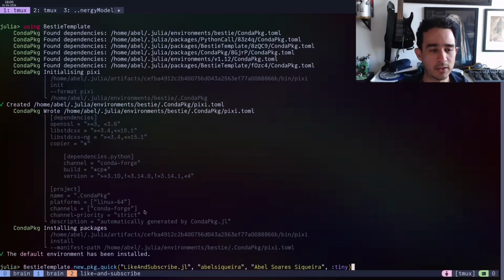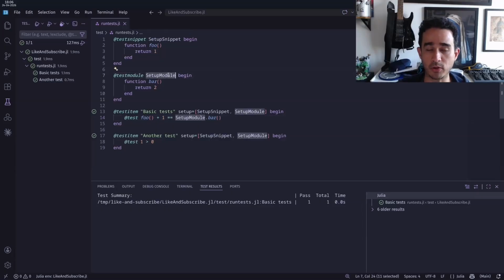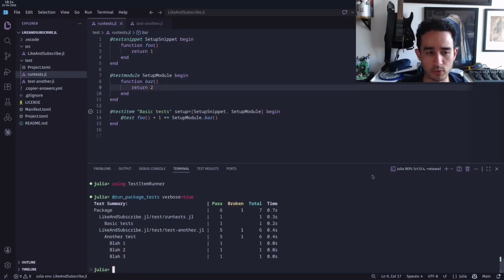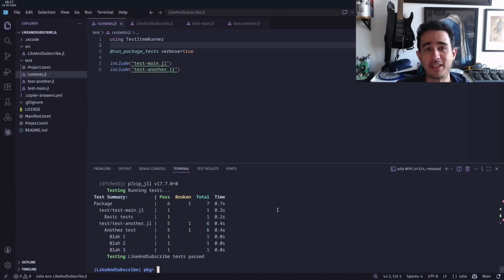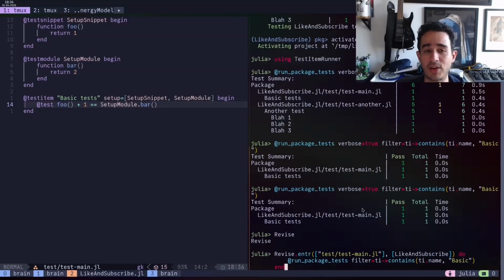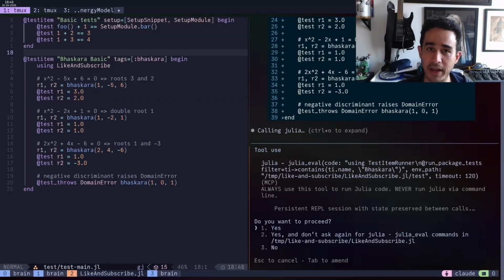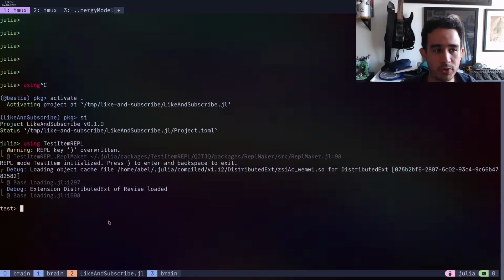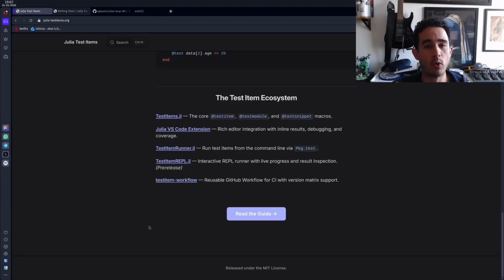TestItems - Modern Julia testing; watching and rerunning; AI agent usage with julia-mcp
Let's talk about TestItems, a modern testing framework for Julia allowing parallel testing, isolation, setup steps, and filtering. It has a nice VSCode integration, and through TestItemRunner, it can be used with Revise to automatically rerun tests, or by AI agents via julia-mcp to improve iteration speed.
There are also some extra mentions of testitem_cli from BestieTemplate, TestItemREPL, and workflows.

0:00 Introduction
0:50 @testitem/VSCode integration
2:41 VSCode Testing Tab
4:01 Setup with @testsnippet and @testmodule
6:56 Tags and filtering
8:08 TestItemRunner in the REPL
10:46 TestItemRunner in the runtests.jl file
13:46 Direct usage without VSCode
15:40 Automatic rerun with Revise.entr (watch files)
18:31 AI Agents and julia-mcp
22:45 testitem_cli script from BestieTemplate
24:51 TestItemREPL
27:35 Workflows
29:46 Closing notes